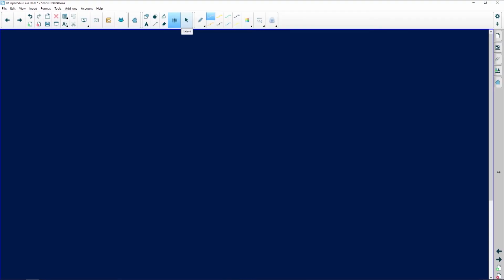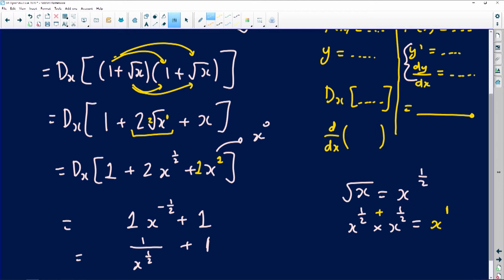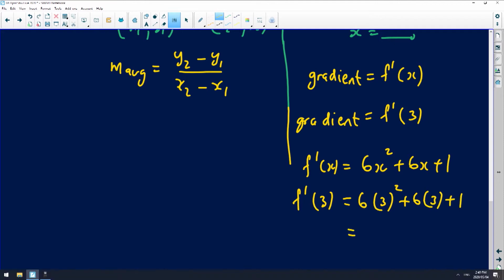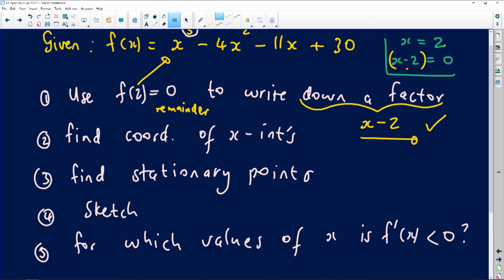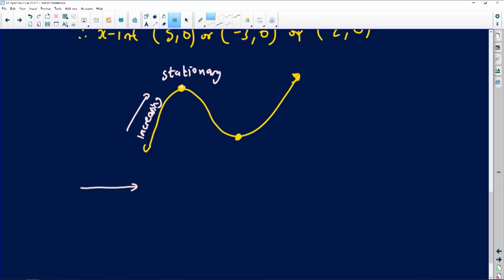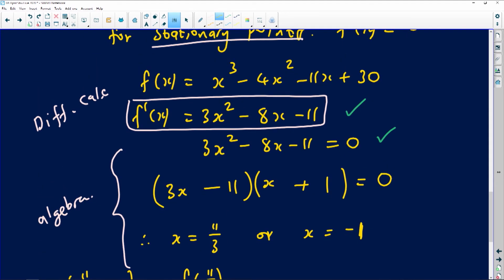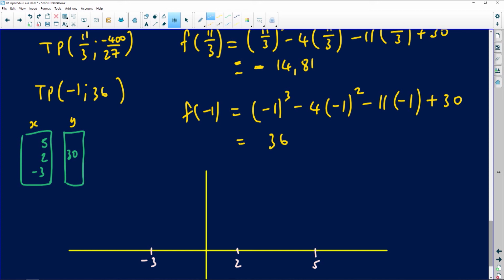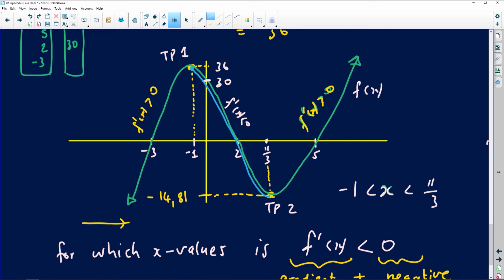Maths 2020: Calculus Gradient and Cubic Graphs